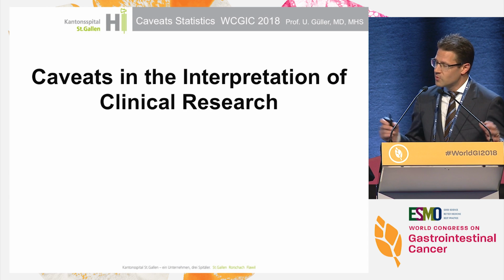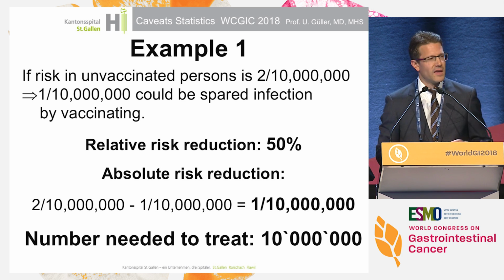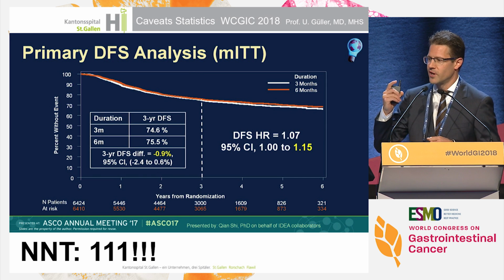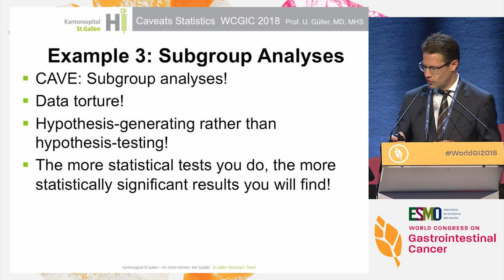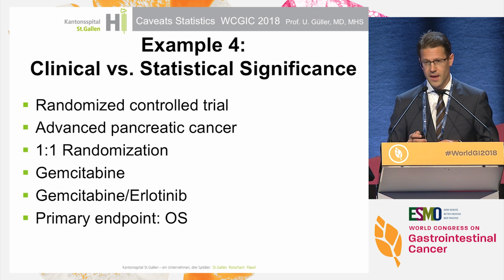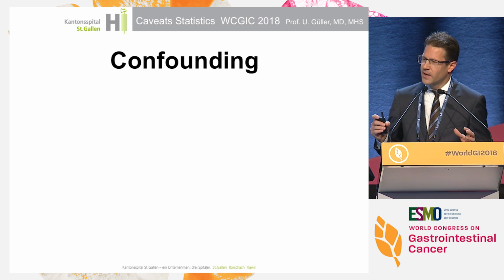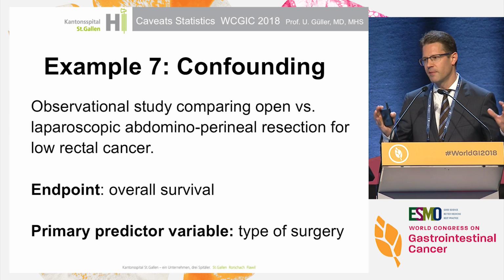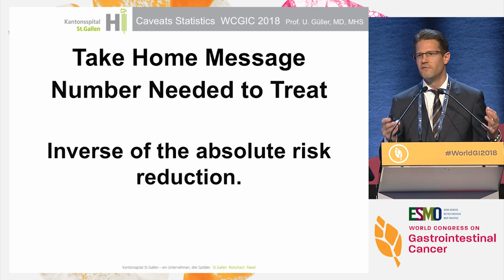Evaluating predictive markers and subgroups in clinical trials: Caution and best practices